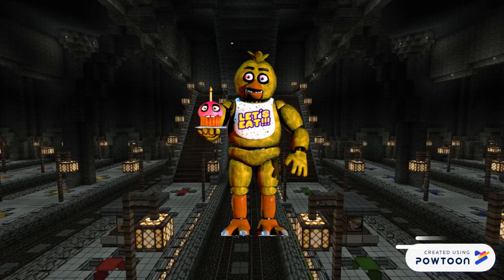FNAF-Queen Chrysalis Revealed (A Canterlot Wedding